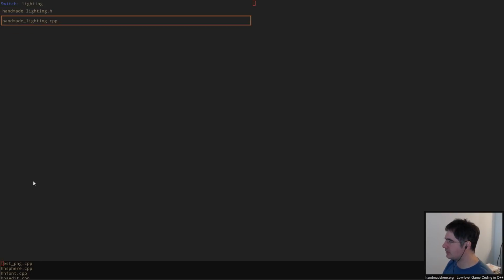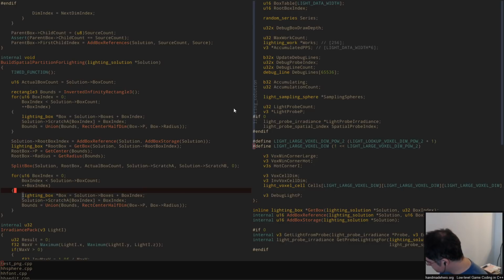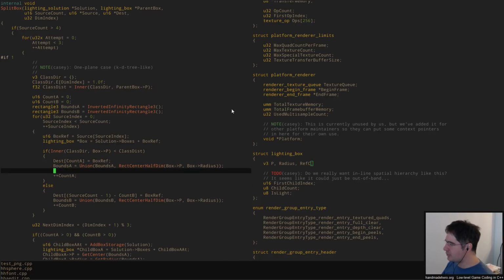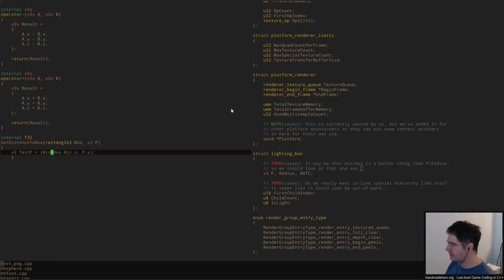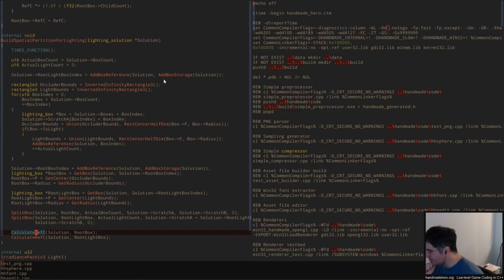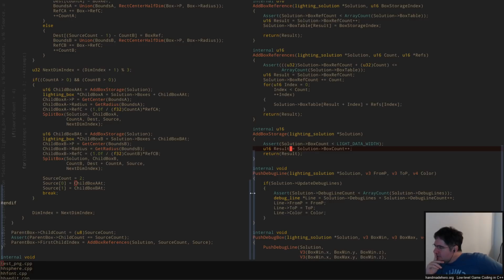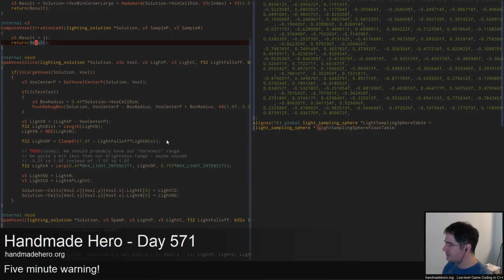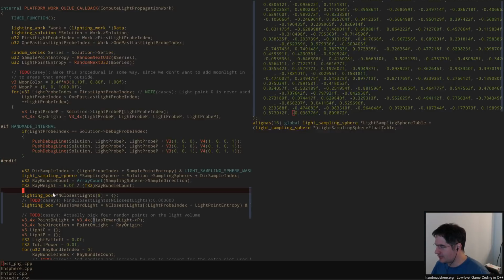Handmade Hero Day 571 - Adding a Light Hierarchy